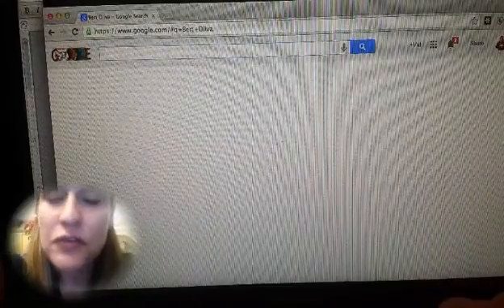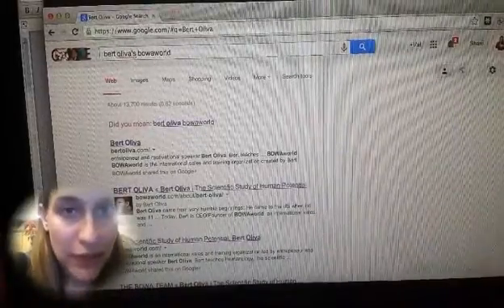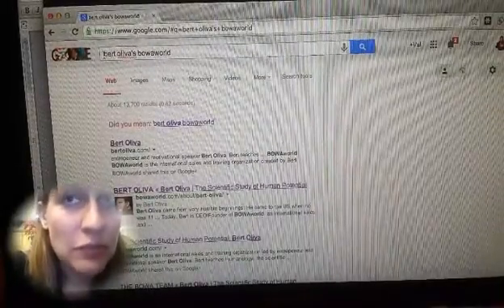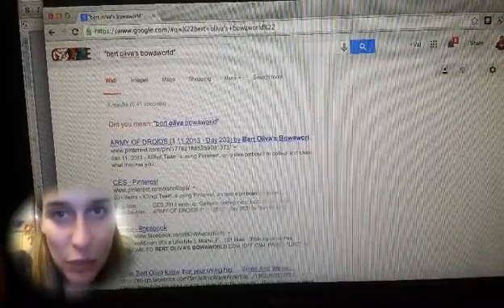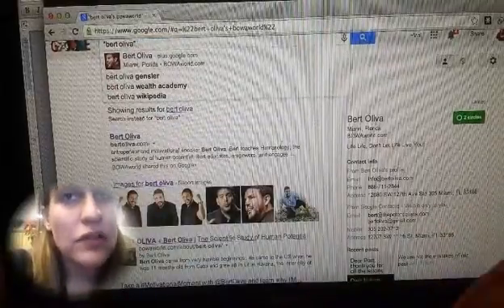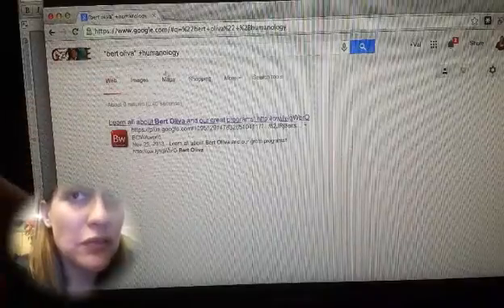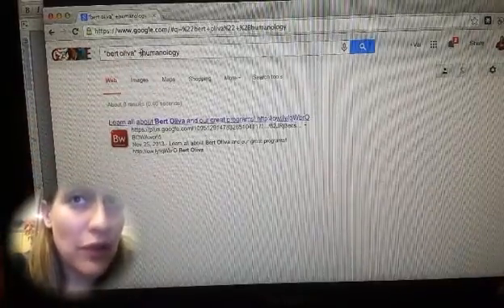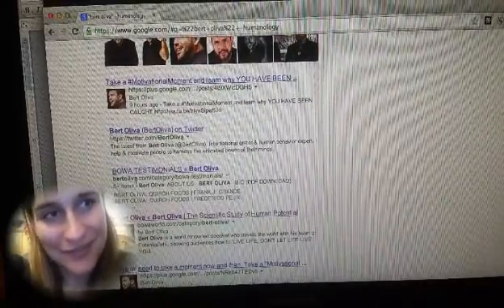20: BOWA Tech Tidbit - Do You Speak Google?